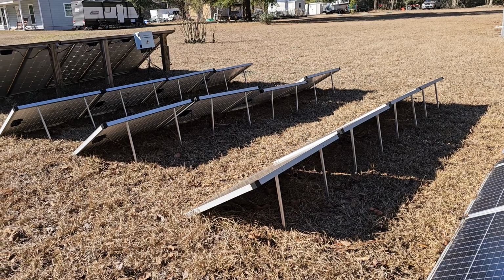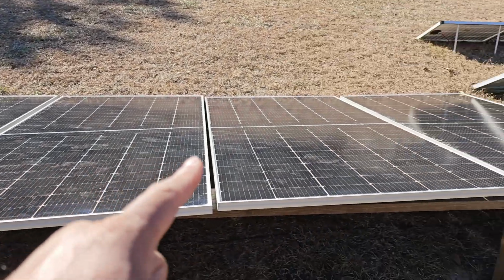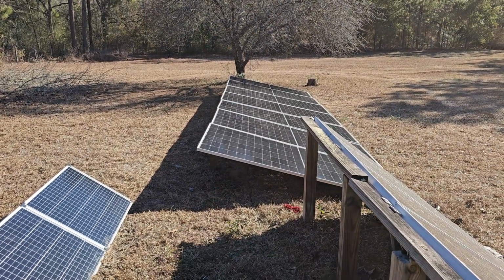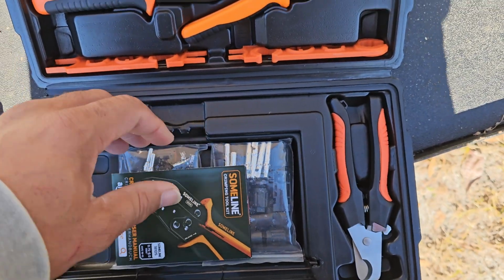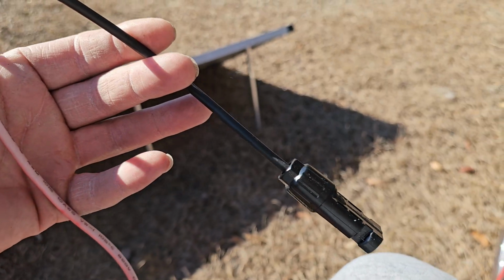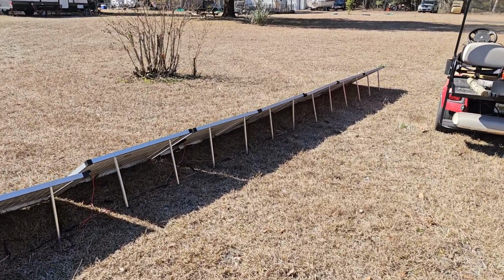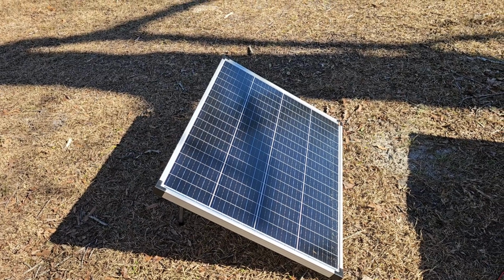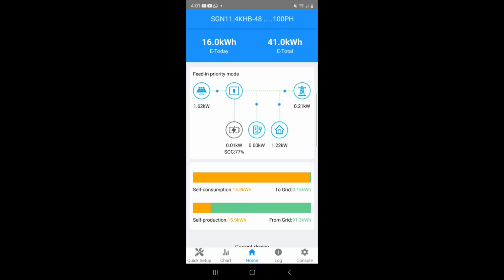Harbor Freight & Canadian Solar Panel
Unlock the potential of solar energy by learning how to configure 100W panels with other panels. This video provides a comprehensive guide to expanding your solar system for increased energy independence.  Learn valuable techniques for seamlessly integrating different panel types.  Maximize your solar setup's efficiency with expert connection tips and tricks. Discover the best practices for optimizing your solar array's performance in any environment.  Start harnessing more power from the sun today!

I'm excited to share my latest DIY project: combining harbor freight panels with Canadian solar panels! ☀️ This was a challenging but rewarding build, and I learned so much along the way. I'll walk you through the entire process, from planning and assembly to wiring and installation. Hopefully, this video will help anyone looking to create their own solar setup. Check out the full video for all the details and tips!